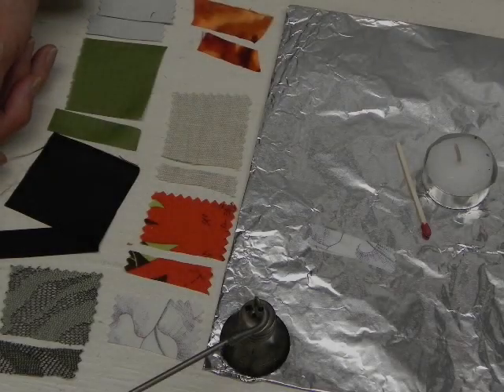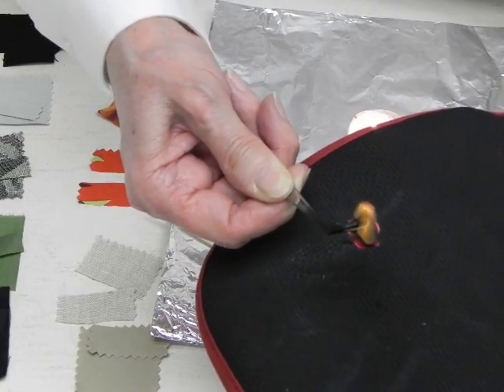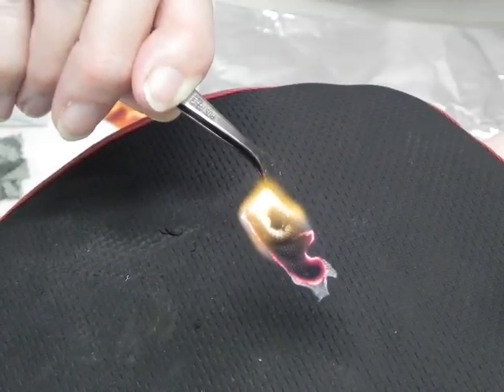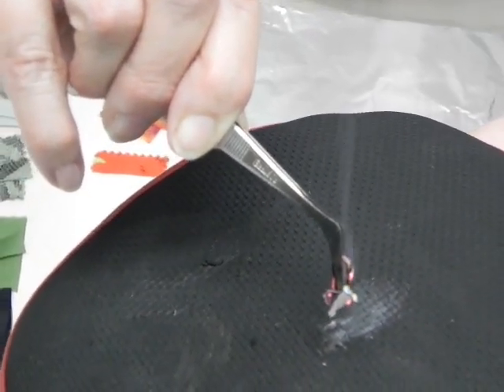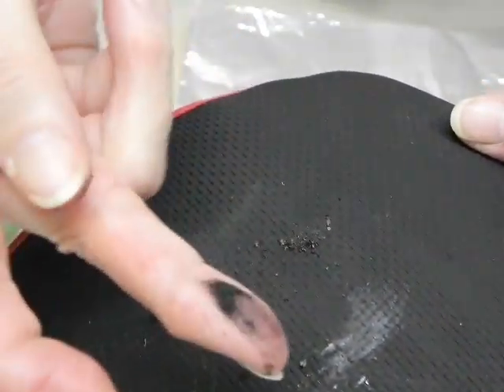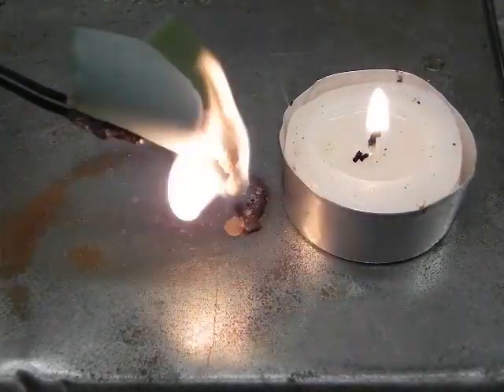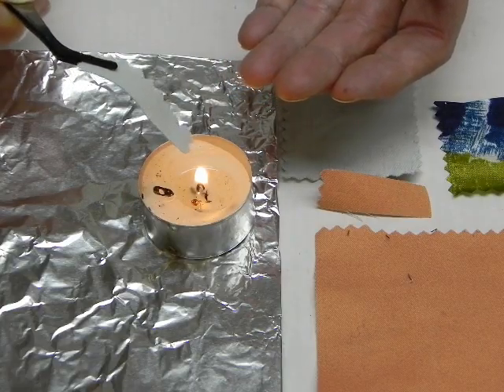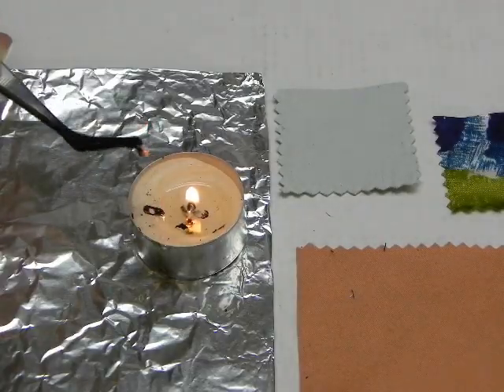Fabric Burn Test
Determining fiber content